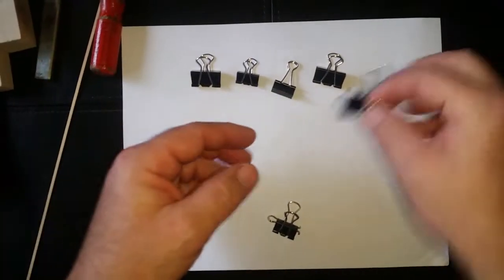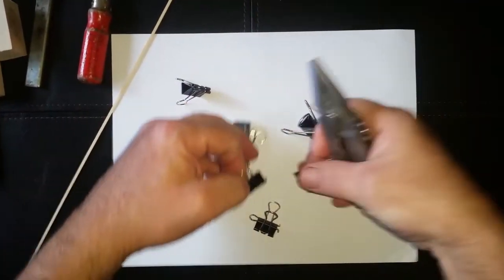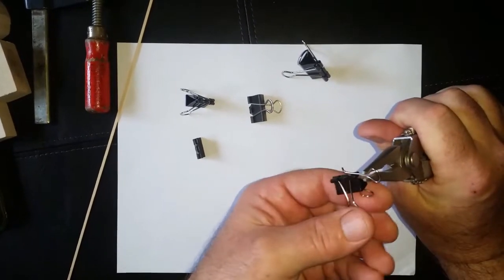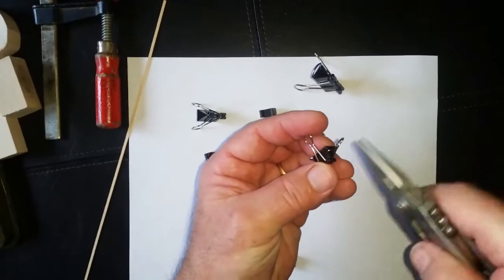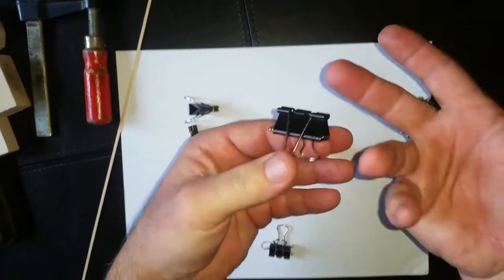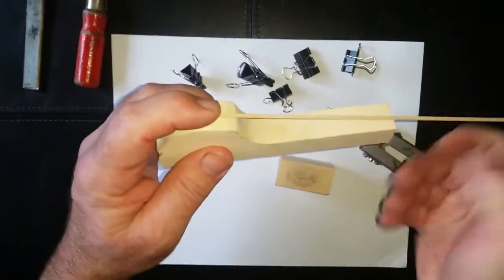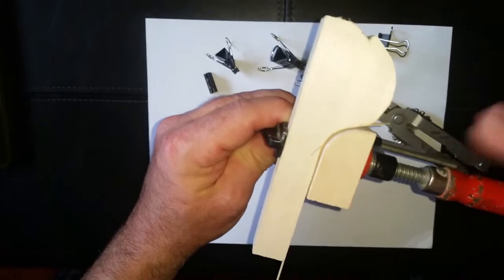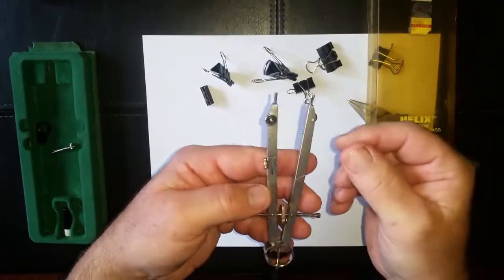Ship tools for Model ship making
I have had lots of comments and questions over the past year about what tools I use for planking. These inexpensive tools make life so much easier when it comes to working on your Model ship!